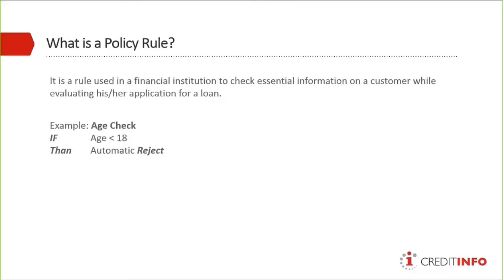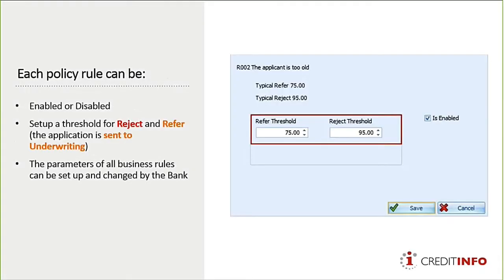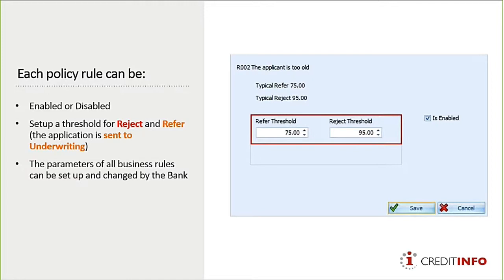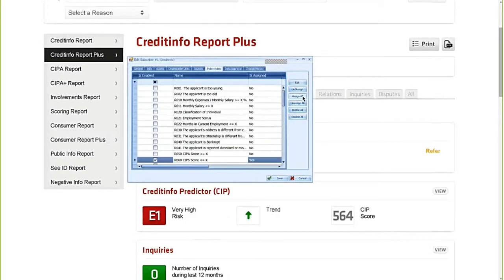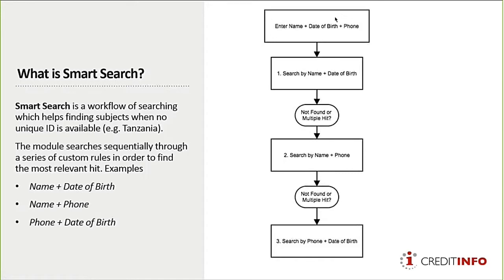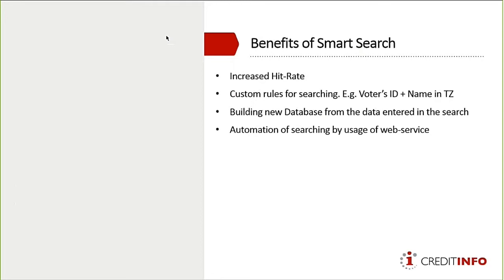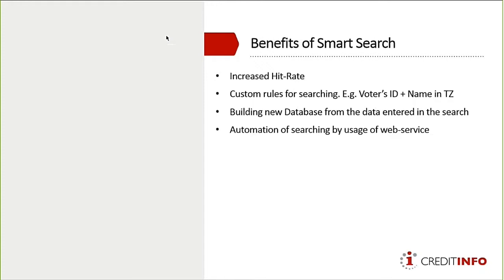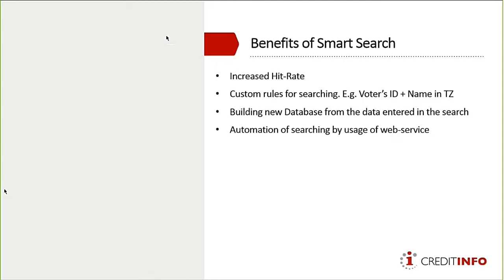Creditinfo Academy Webinar - "Policy Rules & Smart Search"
Webinar by Alexander "Sasha" Novoselov from Creditinfo’s Credit Bureau Solution gives us a short review of new products in Credit Bureau. First being Policy Rules Check following Smart Search. Find out what are the benefits of both those new products in the webinar video.